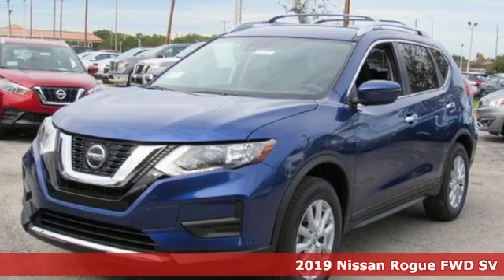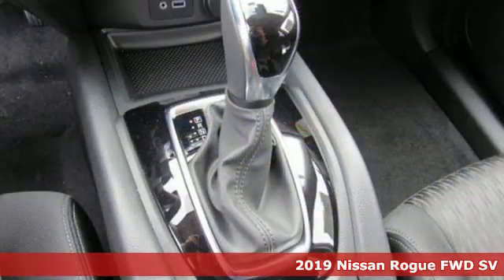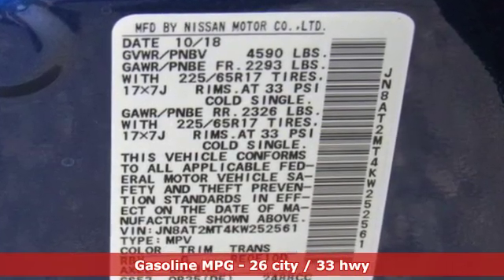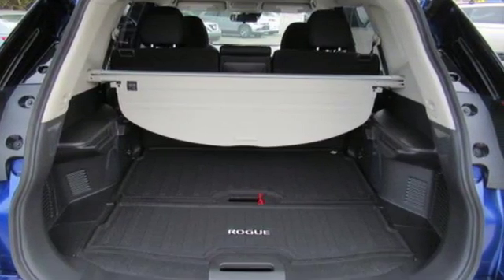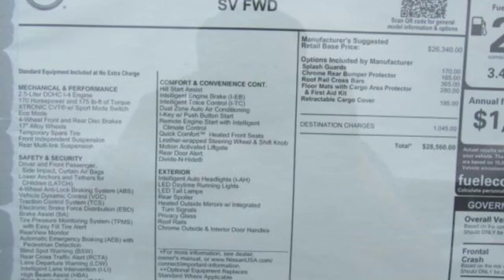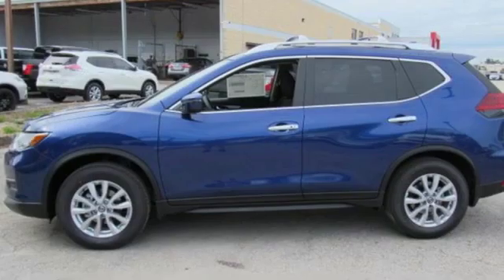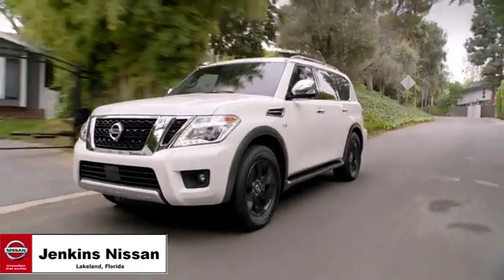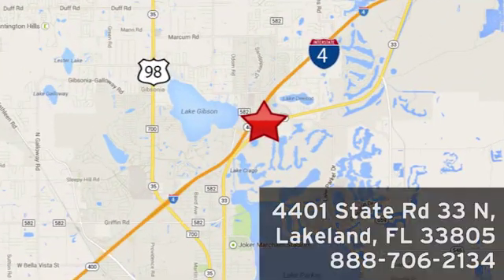New 2019 Nissan Rogue Lakeland FL Tampa, FL 19R104 - SOLD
Year: 2019
Make: Nissan
Model: Rogue
Trim: FWD SV
Engine: 152 L 4 Cyl. Cyl.
Color: Caspian Blue Metallic
Stock #: 19R104
VIN: JN8AT2MT4KW252561

Address:
401 State Rd 33 N